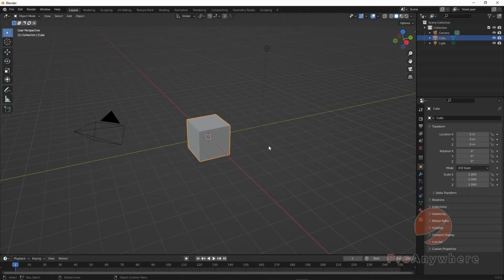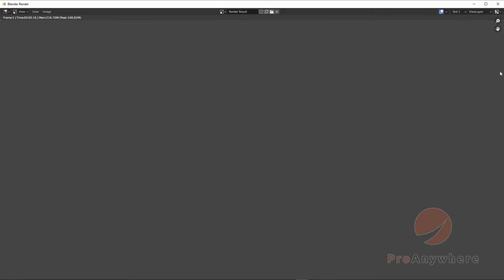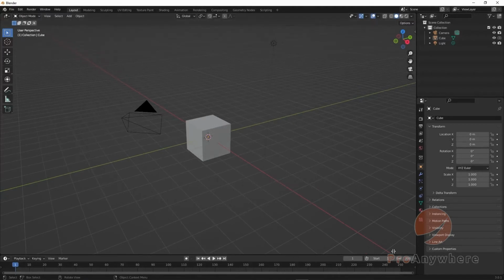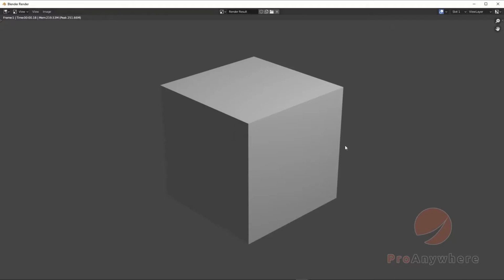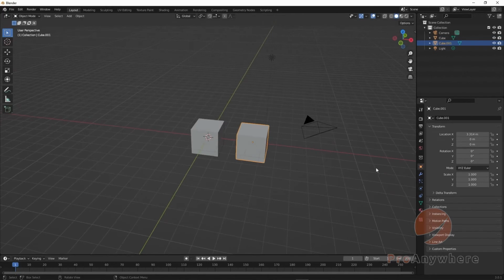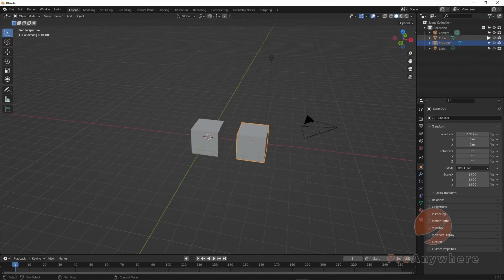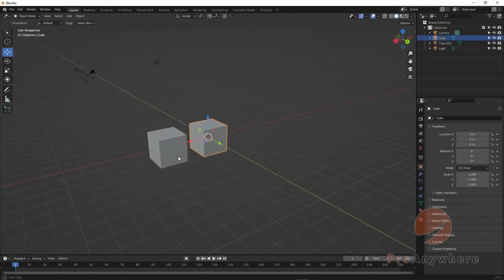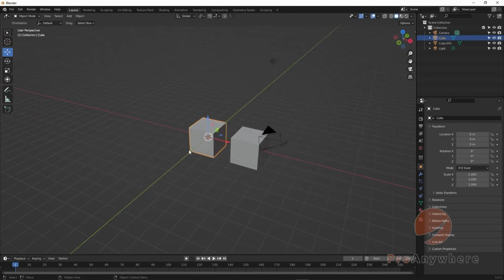How to use the Outliner Icons Visibility Selectable in Blender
Learn about what the icons mean in the outliner in terms of object visibility in the scene and renders. Also learn about object toggling if an object is selectable or not in the outliner.